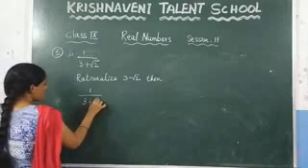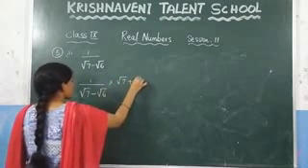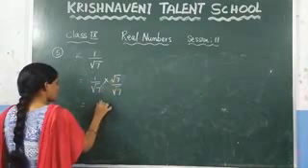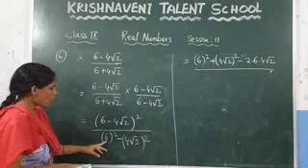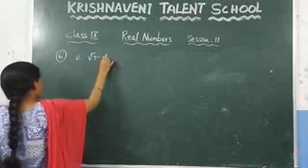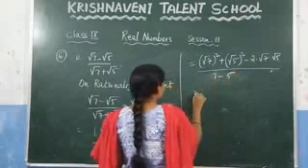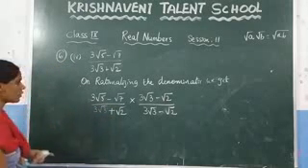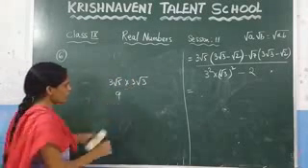Real numbers, 9th class, Maths session 11 b